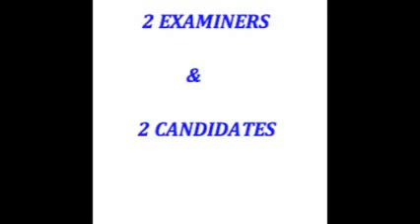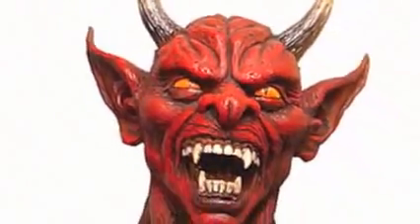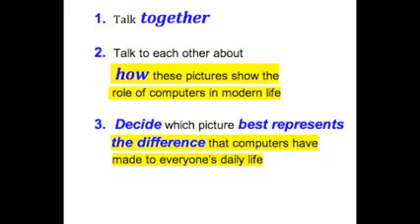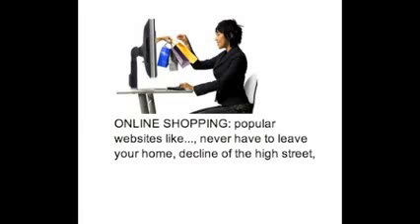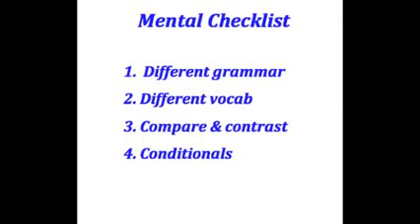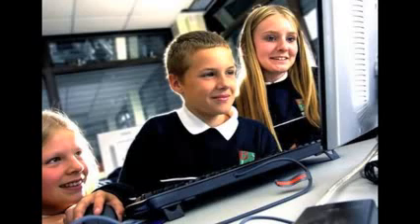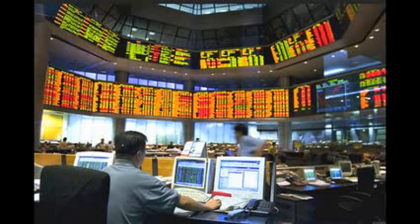Exame de Inglês Conversação (avançado)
Speaking Part 2 CAE Sample answer for exam English by native teacher   CAE Advanced